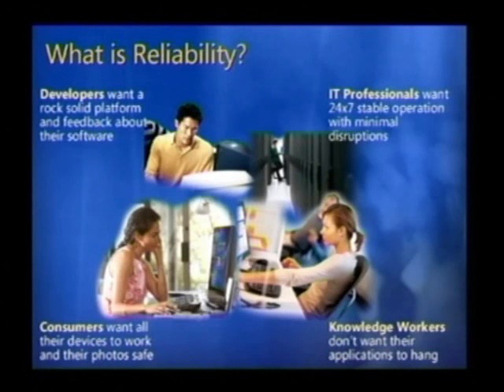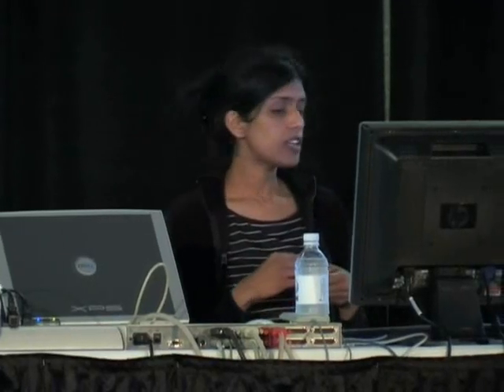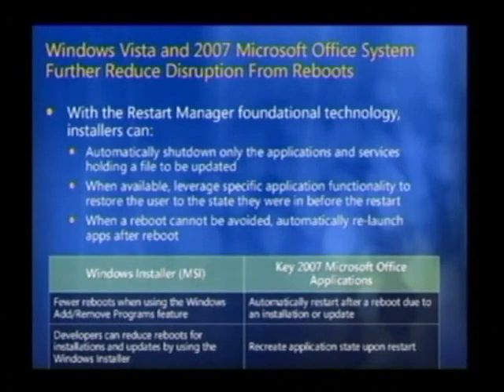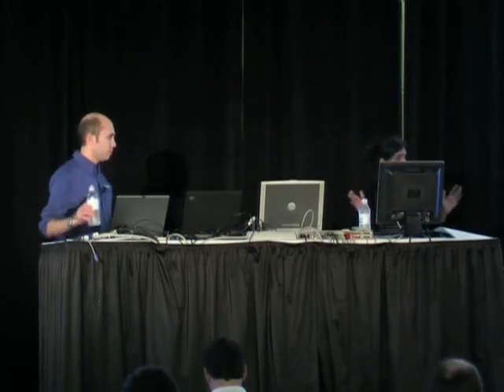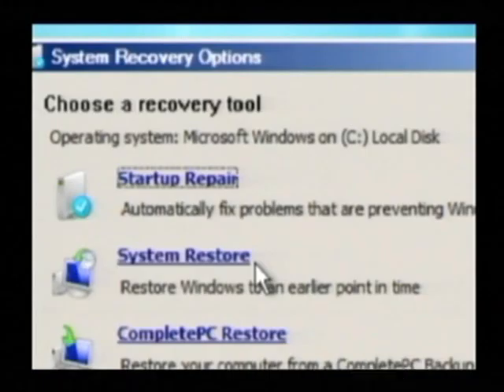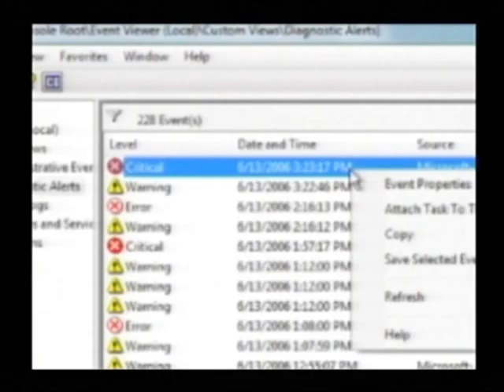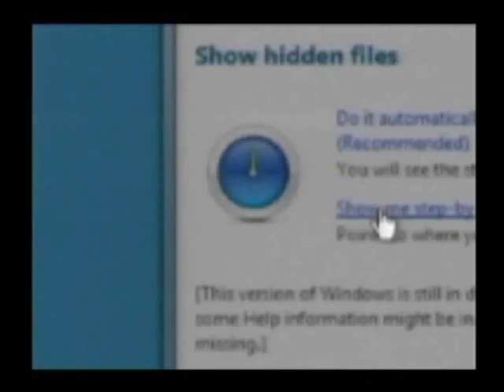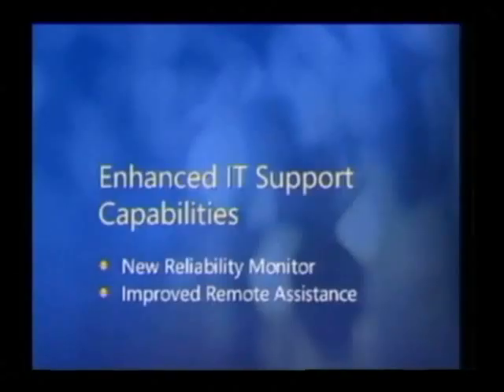TechEd 2006 - Building Reliability into Windows Vista - David Zipkin, Elsie Nallipogu - 2006/06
Event: TechEd 2006
Title: Building Reliability into Windows Vista
Speaker: David Zipkin, Elsie Nallipogu
Date: 2006/06

ID: CLI309